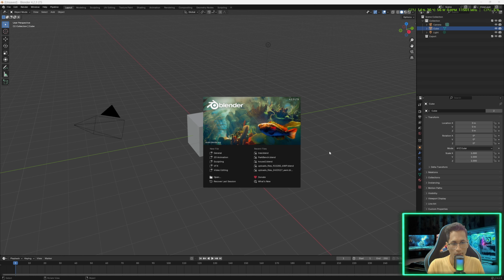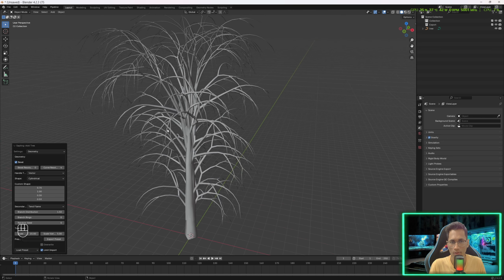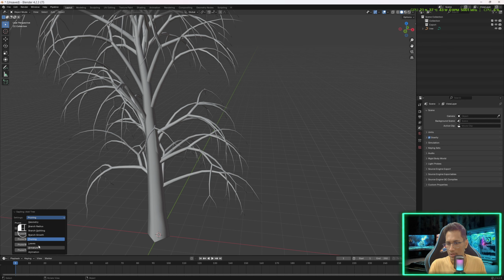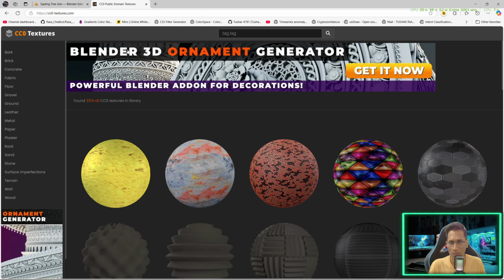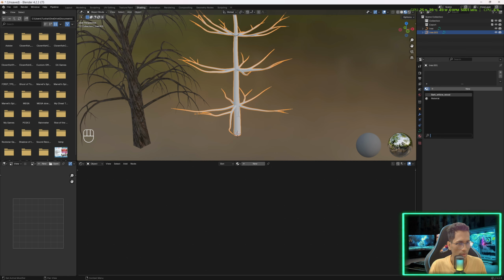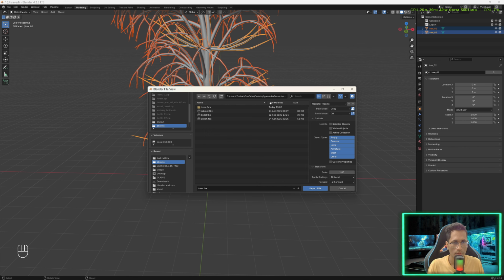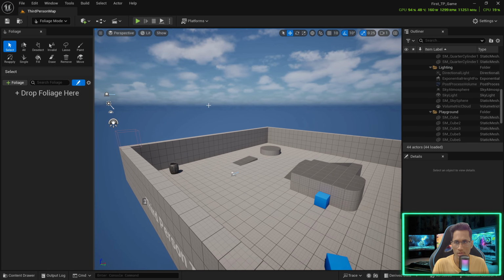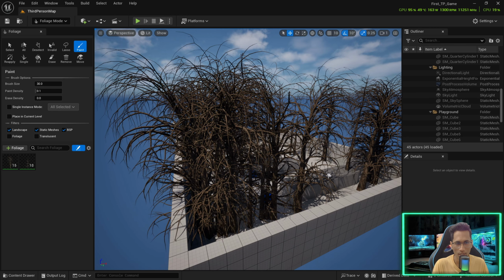Creating Trees with Sapling Tree Gen & Exporting to Unreal Engine | Master Level Design | Episode 3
In this powerful episode of our Level Design series, we're diving deep into tree creation for games! 🌳

Learn how to use Blender's Sapling Tree Gen add-on to craft beautiful, optimized trees for your environments — perfect for open-worlds, survival games, and AAA experiences.

In this tutorial, you’ll learn:
 ✅ How to activate and use Sapling Tree Gen in Blender
 ✅Customizing tree shapes, branches, and leaves for your game's style
 ✅Adding realistic procedural materials and simple textures
 ✅Exporting your trees with textures in a clean workflow
 ✅Importing trees into Unreal Engine 5 with correct materials and hierarchy
 ✅Ensuring optimal performance for large outdoor worlds 🌎

This method is lightweight, game-ready, and ideal for creating a dense, immersive forest without breaking your budget or your framerate.

Whether you're making a survival game, fantasy RPG, or cinematic experience, building your own custom trees will take your project to the next level!

🔥 Pro Tip: Stick till the end for bonus optimization tricks!

Chapters
0:00 – Introduction to Tree Creation Workflow
0:45 – Installing the Sapling Tree Generator Add-on in Blender
1:27 – Generating Trees in Blender with the Sapling Add-on
1:50 – Customizing Tree Shape and Appearance
5:14 – Exporting Tree Models from Blender to Unreal Engine
6:54 – Placing and Using Trees Inside Your Unreal Engine Level using Foliage Mode
8:12 - Preview
8:26 - Outro & What's next